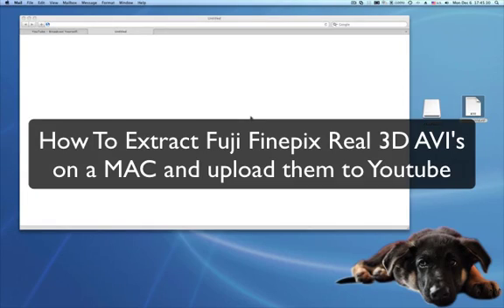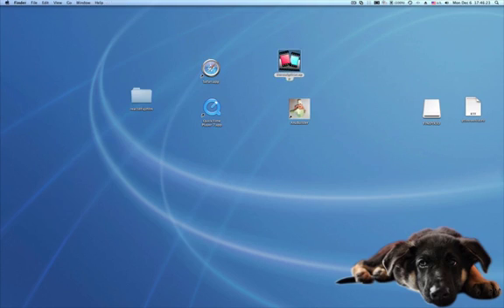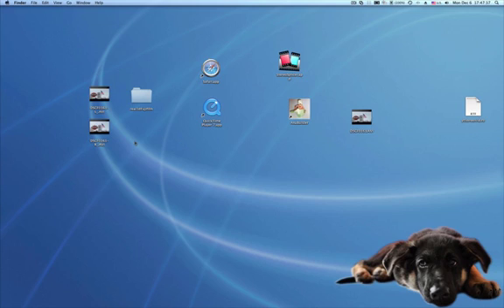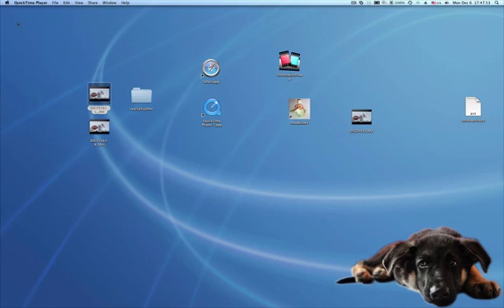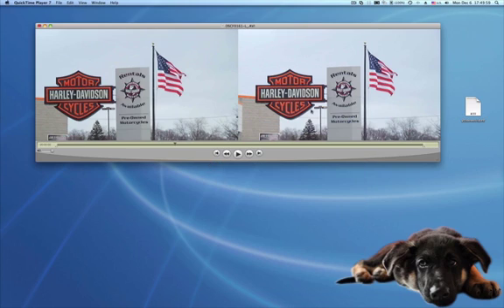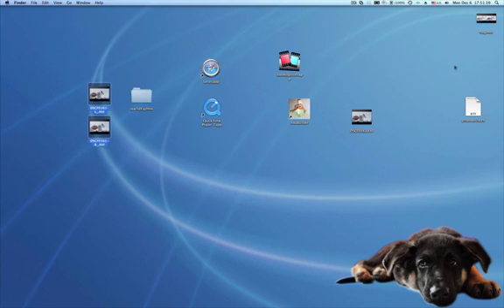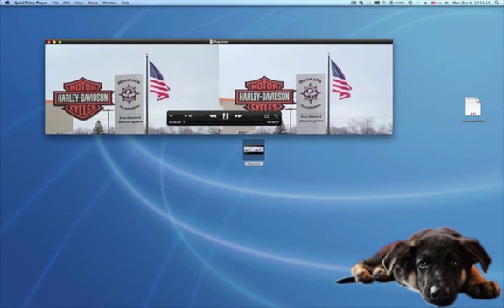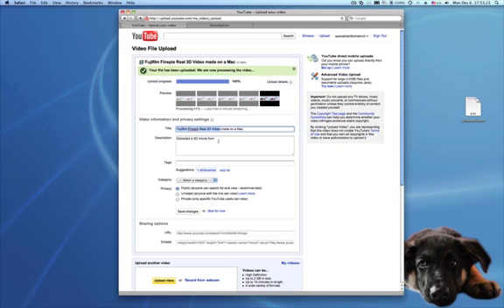How to handle Fujifilm Finepix Real 3D W3 Video on a Mac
How to split a Fujifilm Finepix Real 3D W3 movie, and upload it to youtube, when you have a Mac.